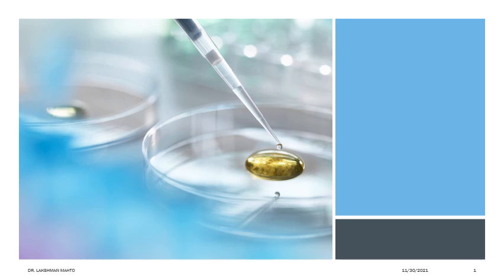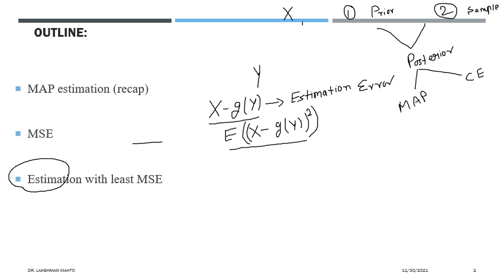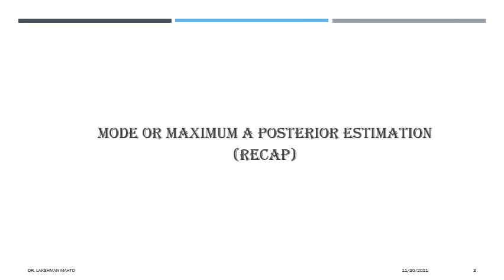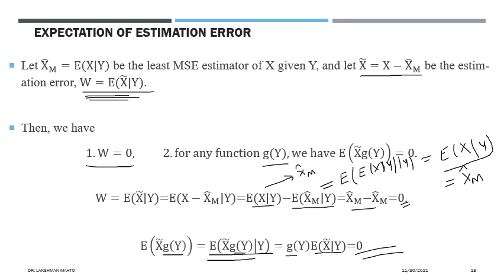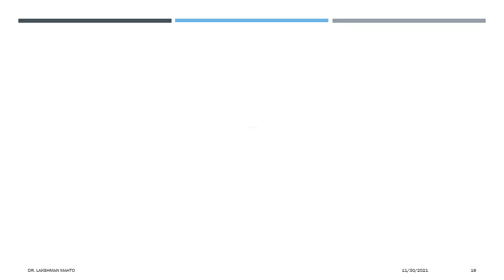L45 Mean squared error estimation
In this lecture, we discuss various estimator from the perspective of mean squared error, further we see that the conditional expectation is most efficient estimator of a unknown quantity given the observation of  the quantity.
00:00 Introduction
06:00 Maximum a posteriori estimation
10:00 Point estimation and MSE
21:00 Mean of posterior distribution and conditional expectation
31:00 Efficient estimator